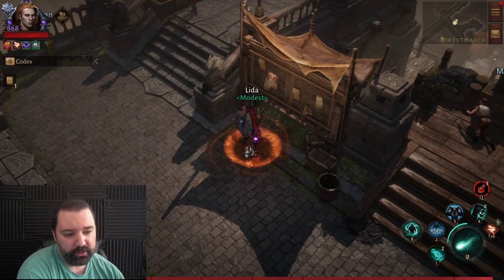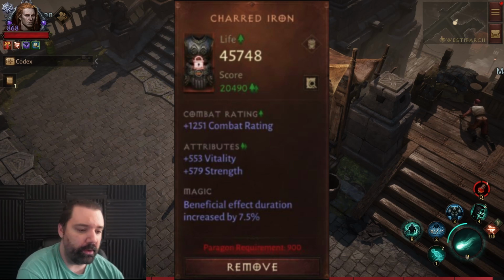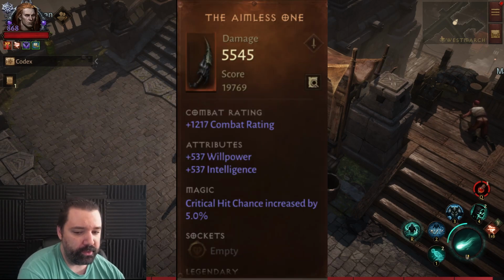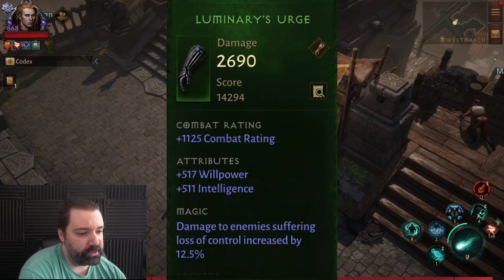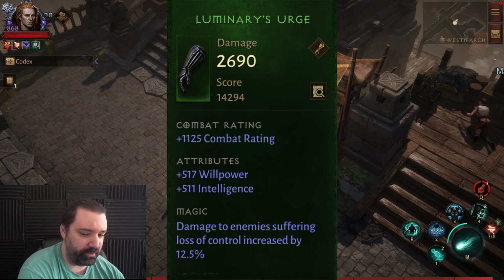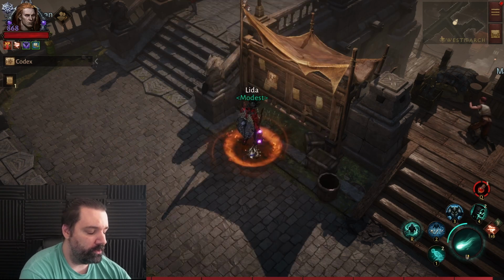OH, BTW Legendary Items were buffed this week! | Diablo Immortal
Legendary items recently had the maximum affix roll increased on 2/1 pieces (double attribute, single affix). Topics also include warband chest limit increase and the platinum cost per chest in Iben's explained.